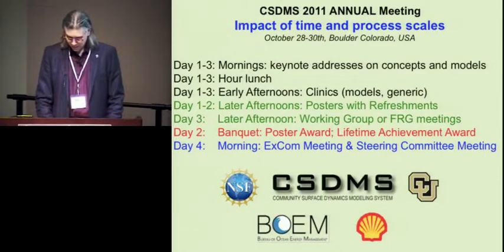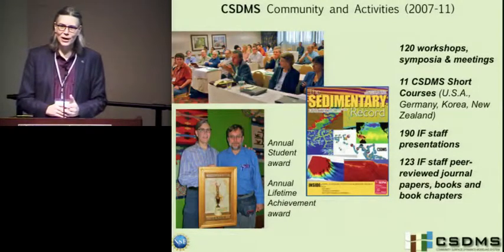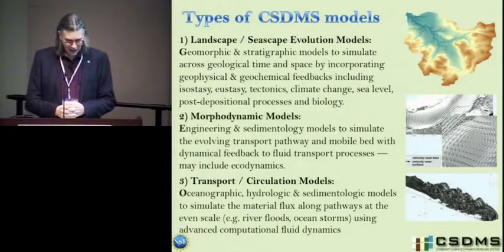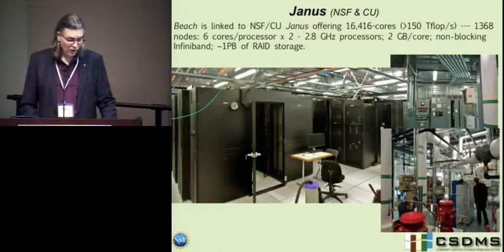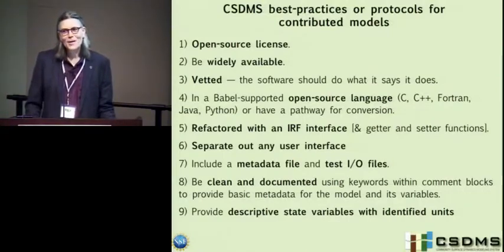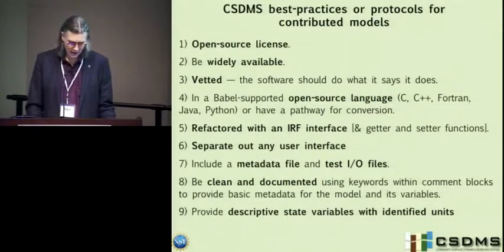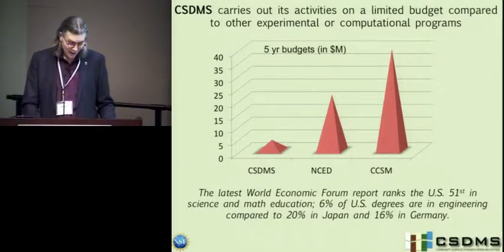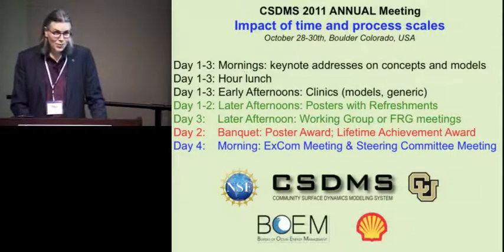CSDMSmeeting2011 accomplishments by James Syvitski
CSDMS accomplishments by James Syvitski.